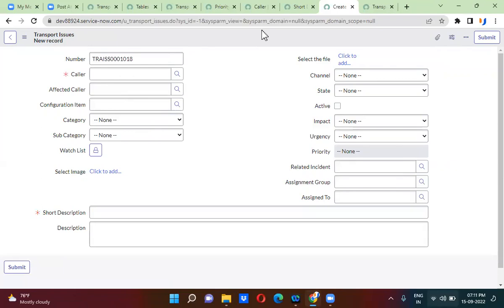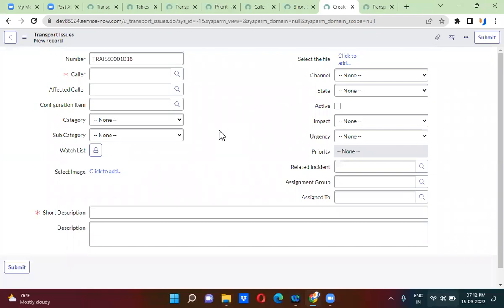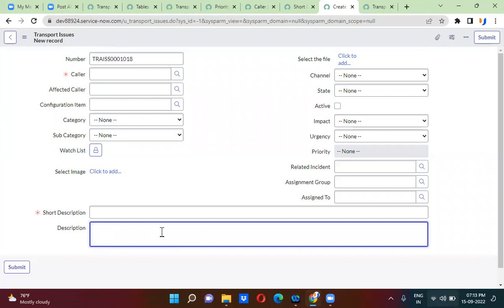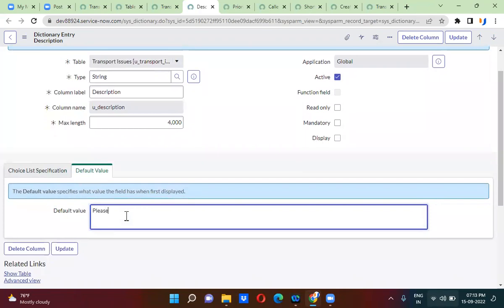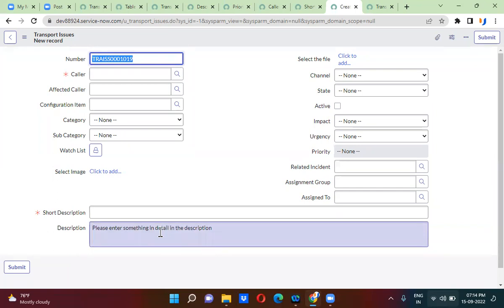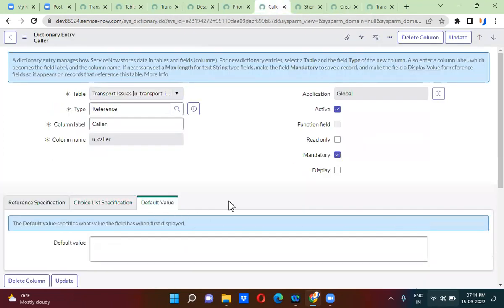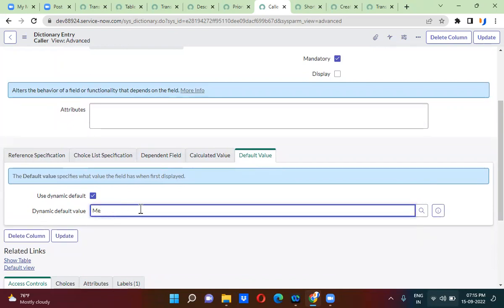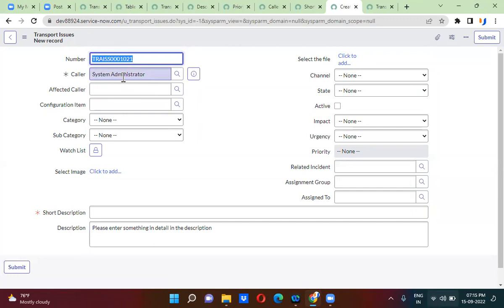Default Value on Dictionary in ServiceNow explained in detail by Uday Gadiparthi